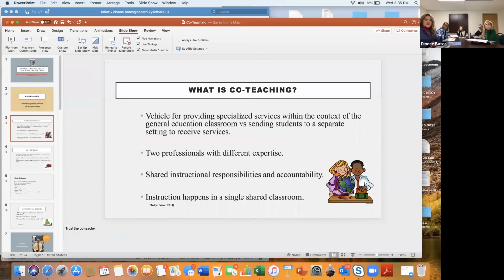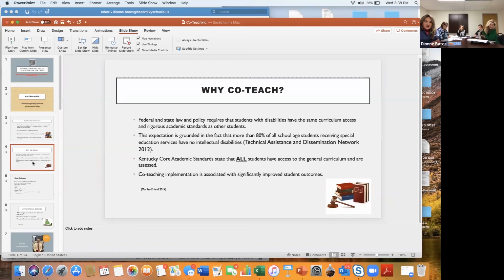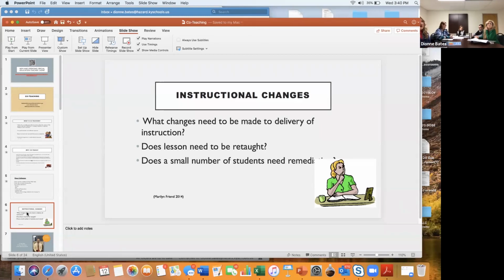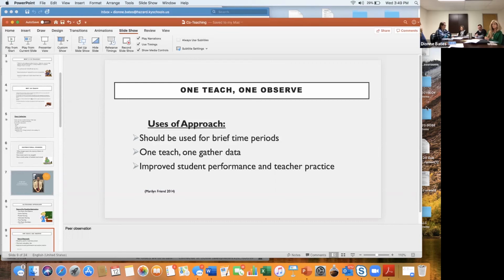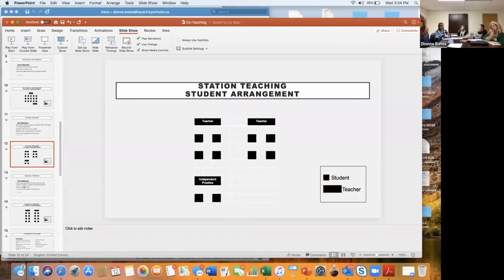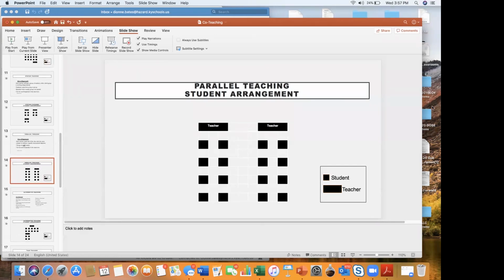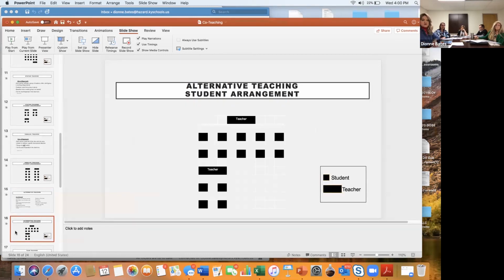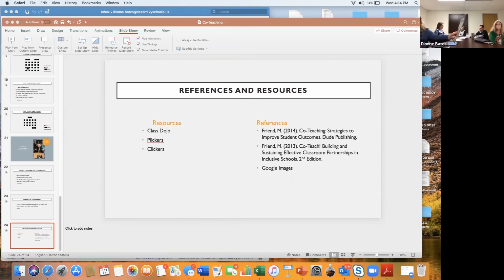February Special Education Meeting